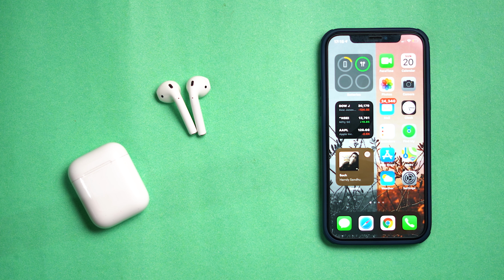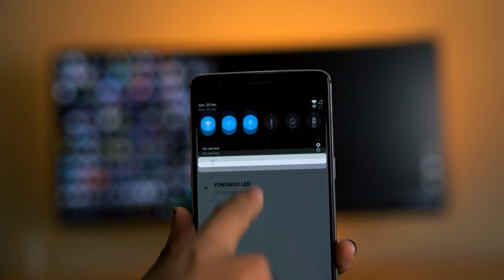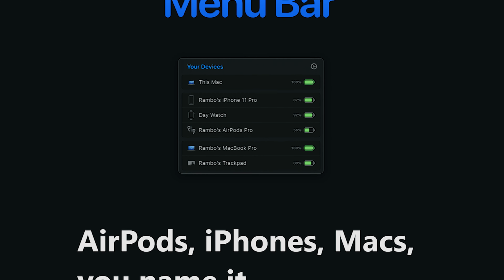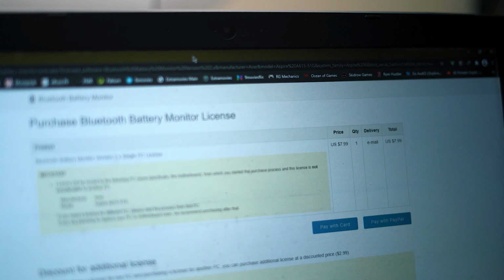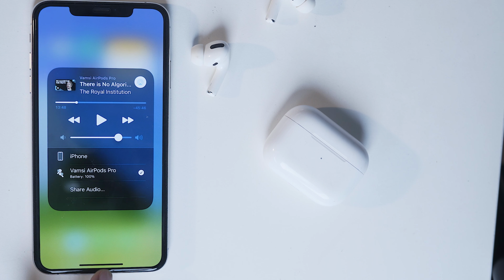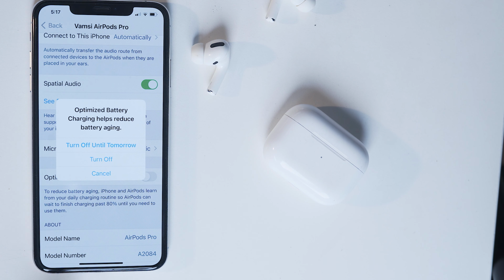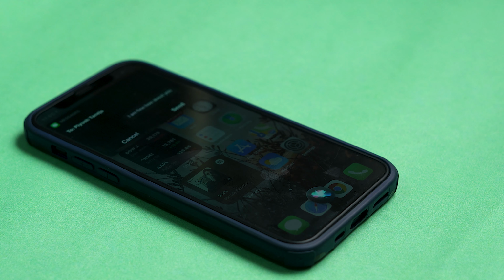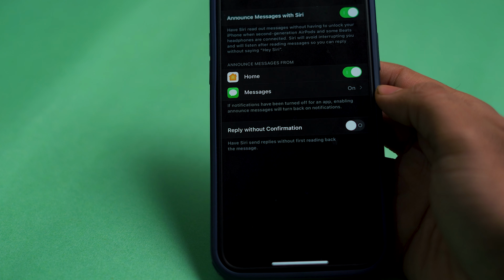6 Best AirPods Tips and Tricks - Smart DNS Proxy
Useful links